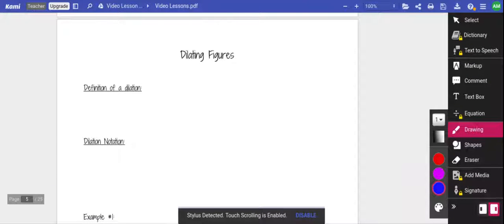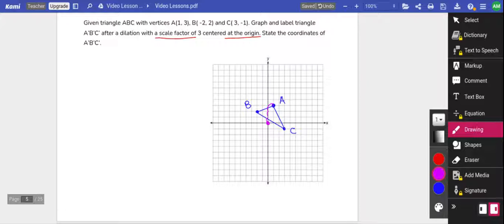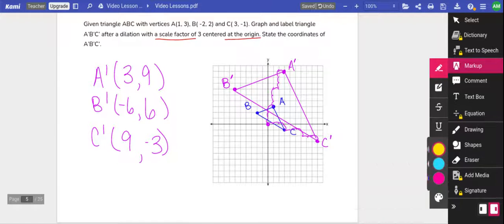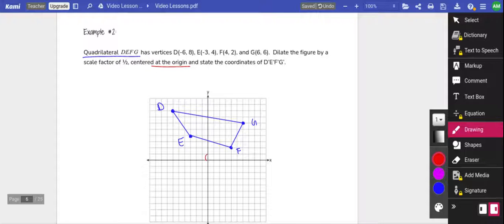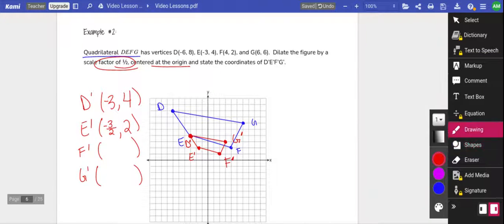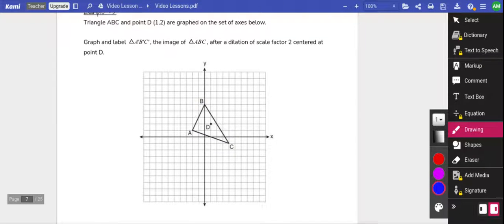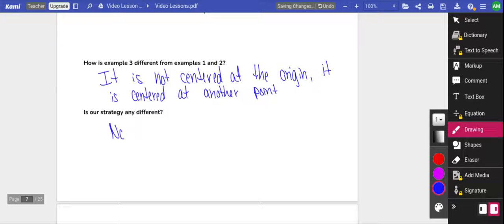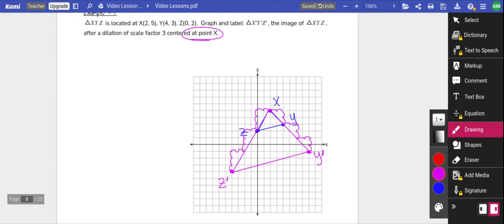Dilating Figures in the Coordinate Plane